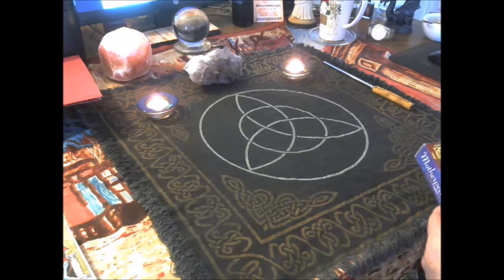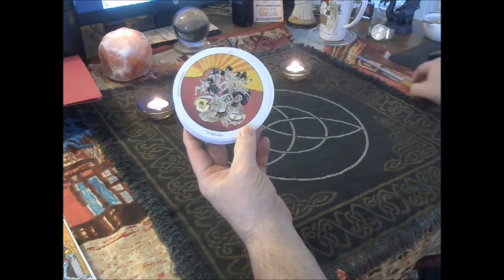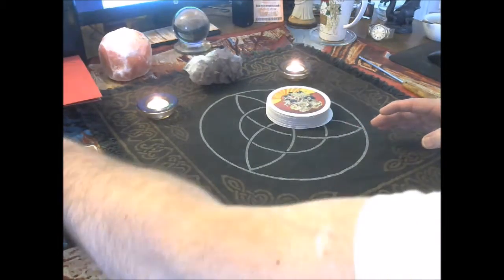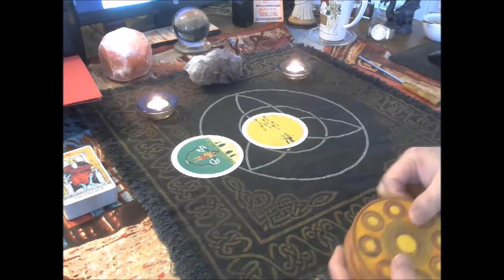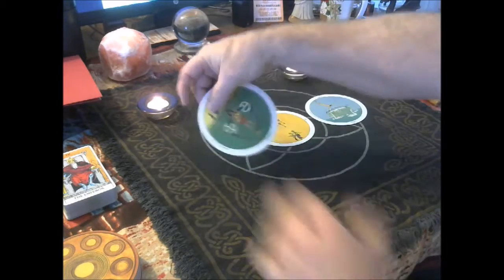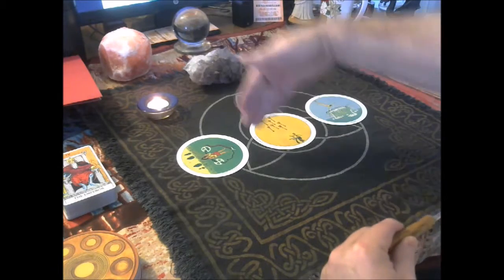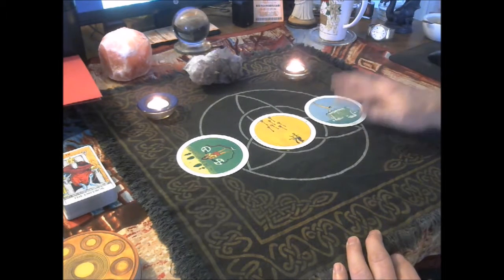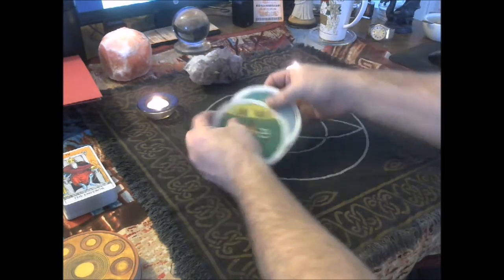Round Tarot Decks Interpreting Right-Side-Up, Up-Side-Down, and Sideways Positions.